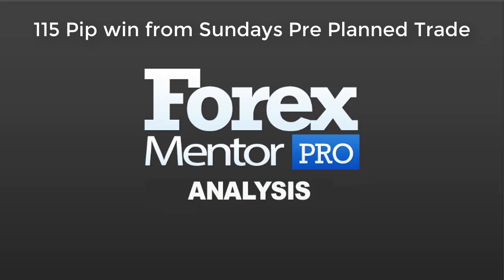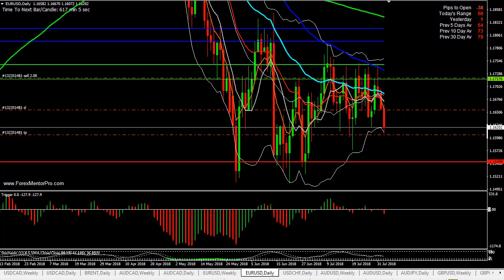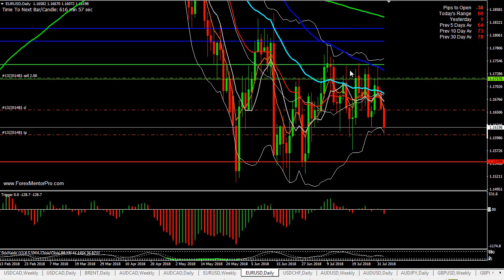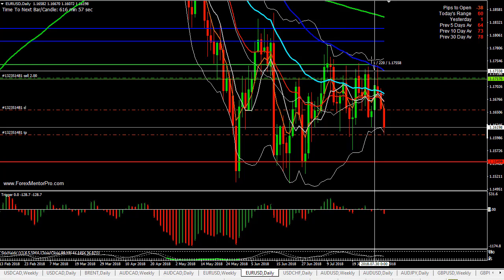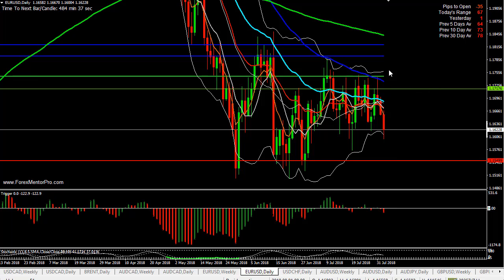115pip EURUSD Forex Trade Win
Pre Planned 115 Pip Win on Euro/$